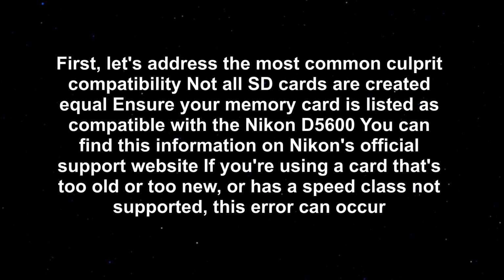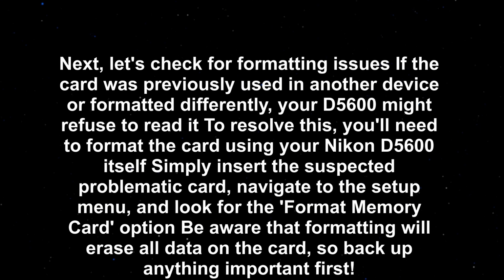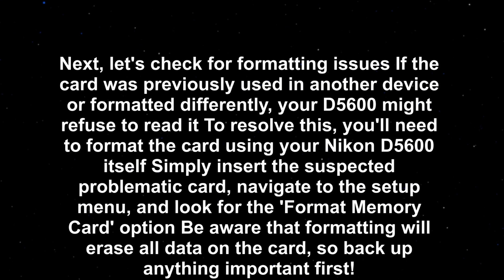How to Fix Nikon D5600 Memory Card Cannot Be Used Nikon - KevinHowTo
How to Fix Nikon D5600 Memory Card Cannot Be Used Nikon outlines troubleshooting steps for resolving issues when a memory card cannot be used in a Nikon D5600 camera, covering potential causes such as card incompatibility, formatting errors, or physical damage, and offering solutions to restore proper card functionality.

00:00 Intro
00:06 Understanding the Error
00:18 Checking Memory Card Compatibility
00:37 Formatting the Memory Card
00:54 Inspecting for Physical Damage
01:04 Proper Card Reinsertion
01:14 Testing a Different Memory Card
01:26 Conclusion